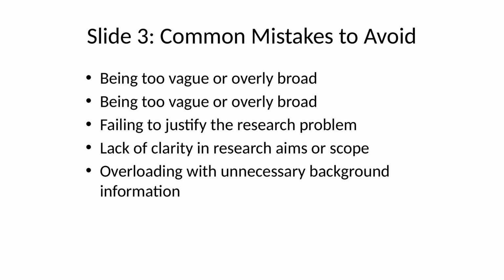How to Write a Winning Finance Dissertation Introduction | Step-by-Step Guide for Top Grades